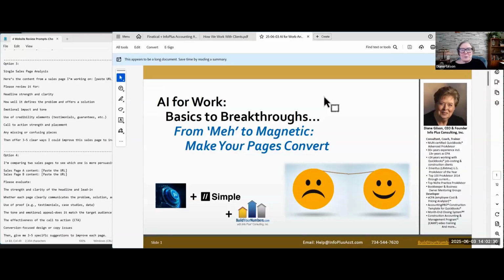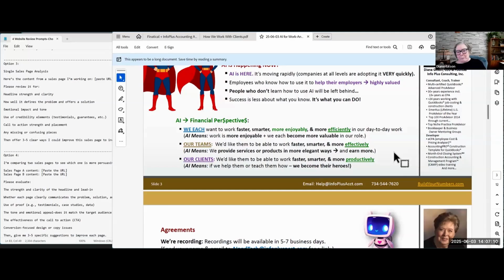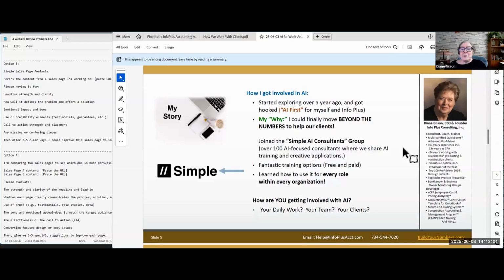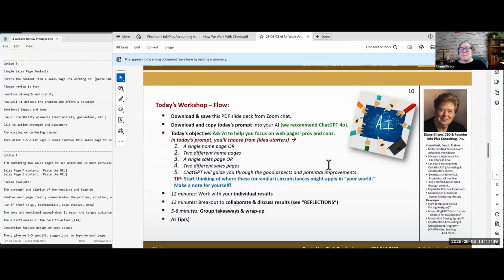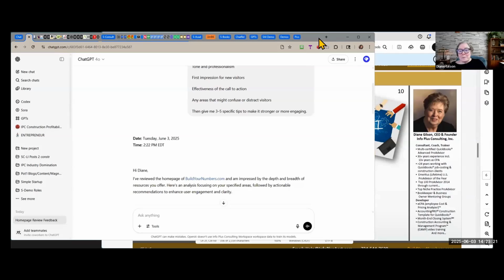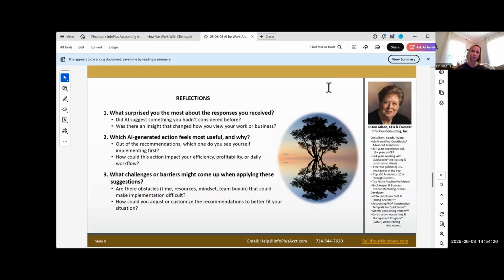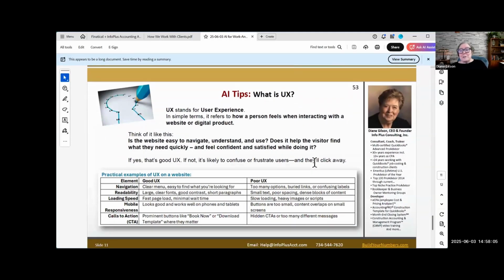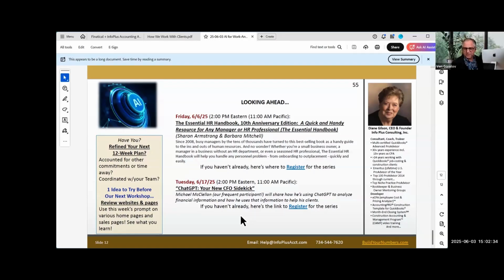2025-06-03 AI Tuesday - Compare websites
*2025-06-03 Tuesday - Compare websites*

0:00 - Welcome & Workshop Kickoff
2:05 - Why Learn AI Now – How AI boosts individual, team, and client value.
8:50 - How Attendees Are Currently Using AI
13:25 - What Today’s Session Covers – AI Prompt overview and structure of the session.
15:00 - Prompt Setup and Demo: How to Use ChatGPT for Web Page Analysis
22:00 - Group Sharing – Participants insights and practical takeaways.
27:25 - AI Tip: What is UX (User Experience)? (with good vs. poor examples.)
28:20 - Next Steps & Upcoming Workshops
30:50 - Reminder – Try out the "Refining Your 12 Week Plan" prompt

*Learn how to use AI to make your website more powerful and persuasive.* This hands-on workshop shows small and mid-sized business owners how to *quickly* improve their web pages using an AI prompt from Diane.

*About Diane Gilson*
Diane Gilson, a leading authority in accounting and financial consulting for the manufacturing and construction industries, brings her expertise to this session. With years of experience in developing and implementing job-cost solutions in QuickBooks, Diane offers insights into AI that can transform the way your business handles its finances.

If your website isn't helping you win more business, you're missing out. This session shows you how AI can instantly point out what’s working - and what’s not - so you can make smarter decisions, faster.

*Unlock the Power of AI to Improve Your Website Instantly*
In this hands-on workshop, you'll learn how to use ChatGPT to analyze and improve your website pages - whether you're working on a homepage, sales page, or comparing two options. Perfect for small and mid-sized business owners, this session shows how AI can quickly turn average pages into high-converting ones.

Here’s what you’ll learn:
- Why AI is essential for your business success
- Real examples of how attendees are already using AI
- How to use a smart prompt to analyze your website content
- What “good UX” (User Experience) really means - and how to spot it
- Practical ideas and next steps you can take immediately

Next Steps:
for in-depth resources, training, and support.

Do you need to know more about your numbers -- and how to use that information to increase company profitability?

*Diane Gilson*
Trainer, product developer, author, multi-certified accountant, and ProAdvisor specializing in QuickBooks and job-cost solutions for construction and manufacturing, sharing tips, hints, insights, and techniques that will make you a faster and more efficient QuickBooks user, so you can create data that helps build your profits.

*Series overview:*
Our upcoming series of free AI-focused workshops and webinars is designed to help you harness the power of artificial intelligence to enhance your business operations.

By participating, you'll gain practical insights into automating tasks, reducing errors, and improving profitability.

These sessions are tailored to provide valuable strategies that can be implemented immediately to drive efficiency and growth in your company.

Expert QuickBooks and Job-Cost Solutions for Construction and Manufacturing Companies with Diane Gilson of Info Plus Consulting, Inc.